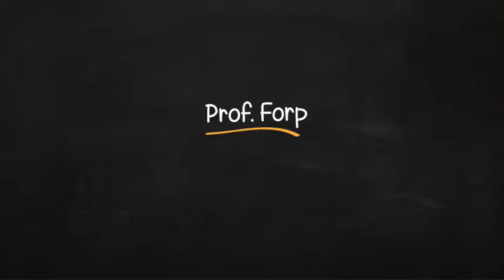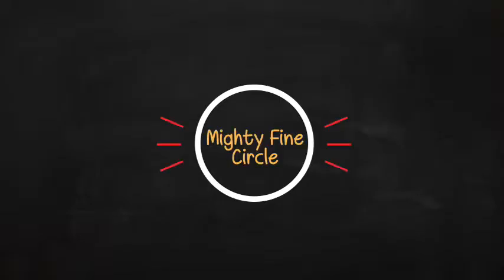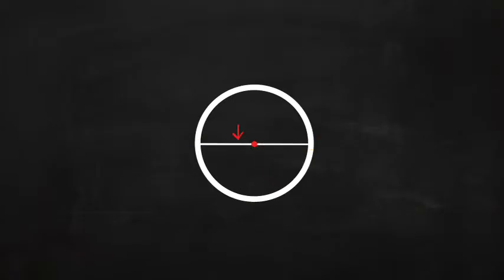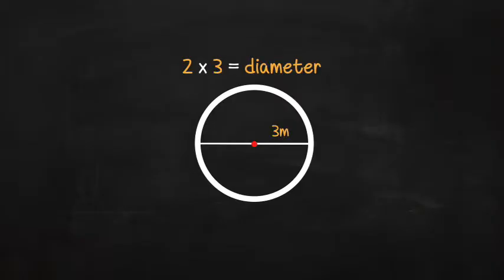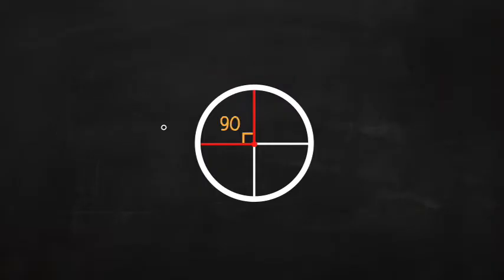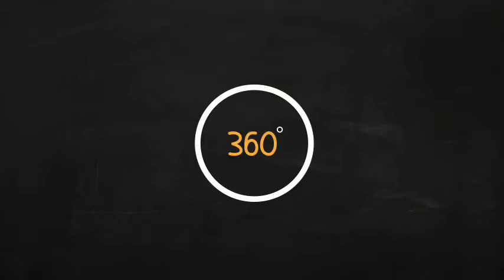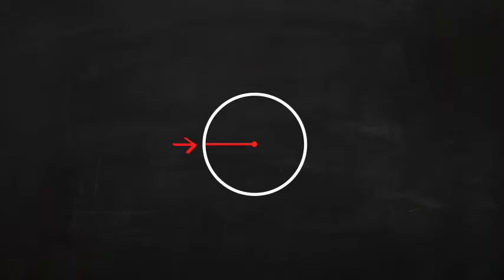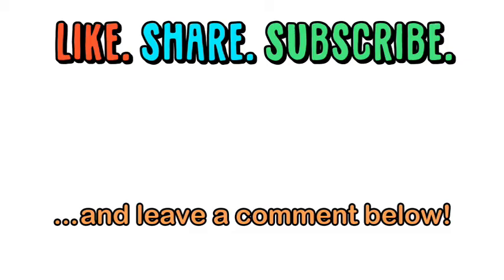Circles Video for Kids (Part #1): Understanding the Measurement of a Circle | Star Toaster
Learn About Circles.  Covers radius, diameter, right angles, and measuring circles in degrees.  Did you know that all circles are 360 degrees?  This video is the fun way to learn about circles!

Download: ORPHS, an interactive chapter book and educational game App for iOS...THE FUN WAY TO READ! THE FUN WAY TO LEARN!